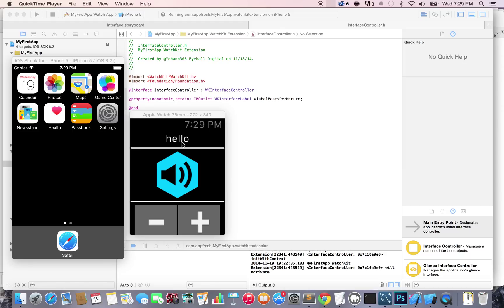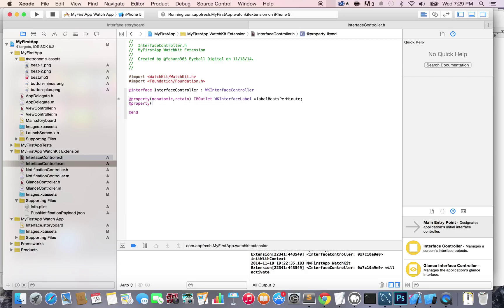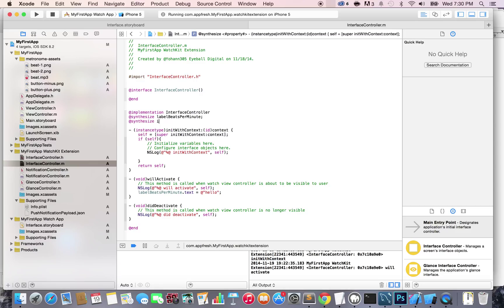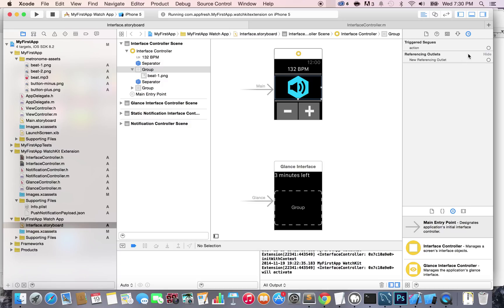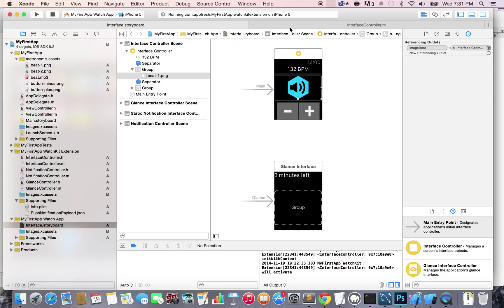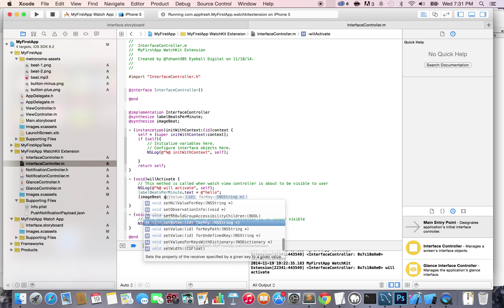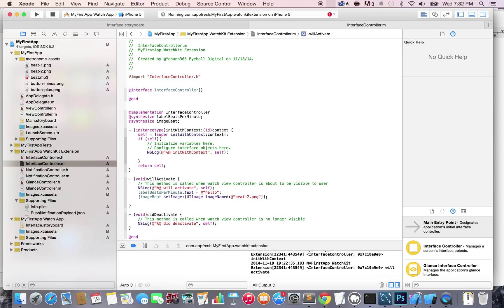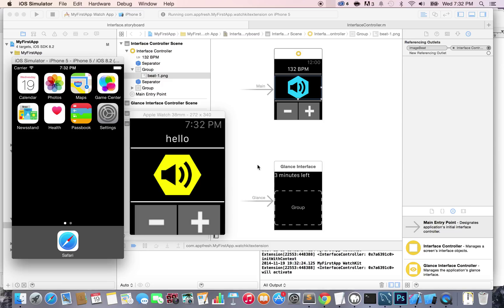How to Connect the apple watch app WKInterfaceImage to an iboutlet and change its image though code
is demoing how to connect the Apple watch app image from the user interface to the code behind using an iboutlet property in xcode.
Then, the image can easily be changed using simple code.